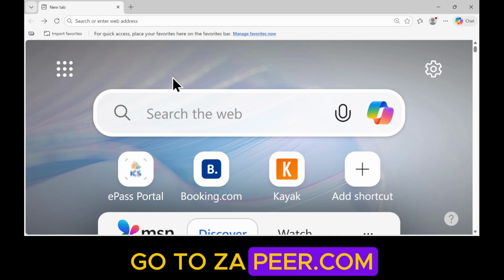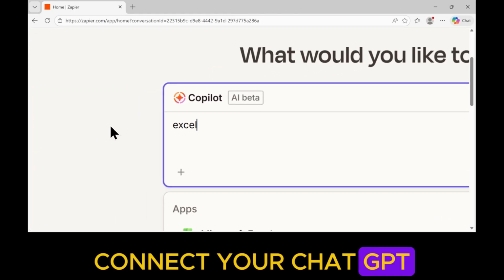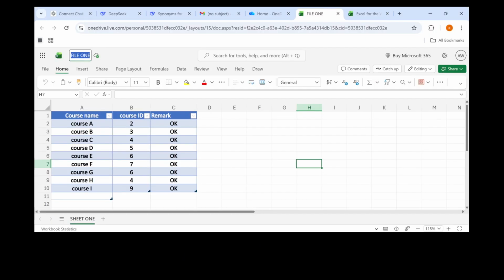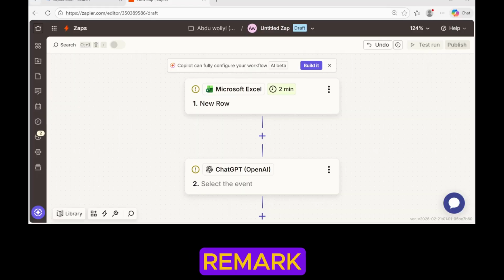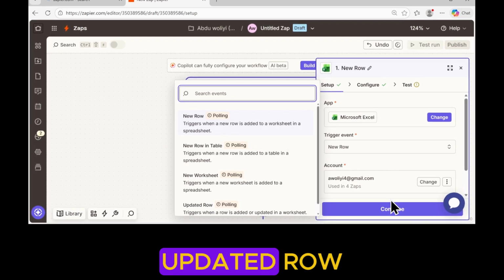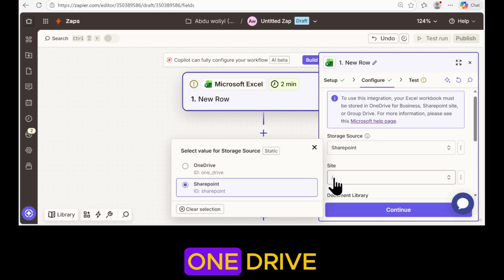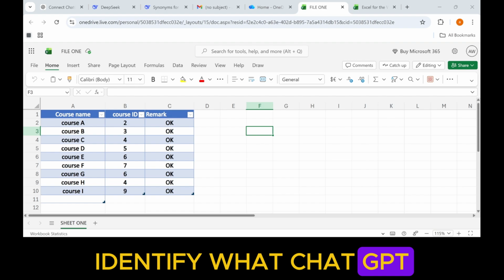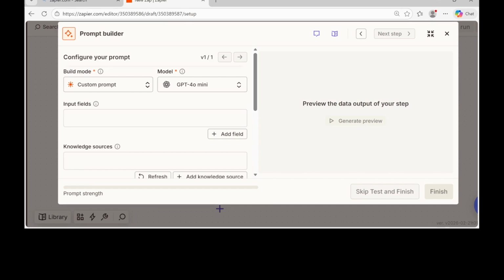Don’t enter Data Manualy! Connect ChatGPT to Excel in 5 Minutes ⚡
Don’t wasting time on manual data entry and formulas! this video, show you how to change Microsoft Excel into a problem-solving motor by connecting it directly to ChatGPT using Zapier.